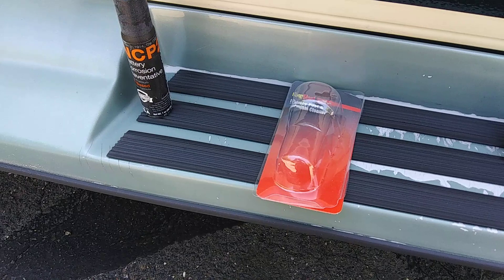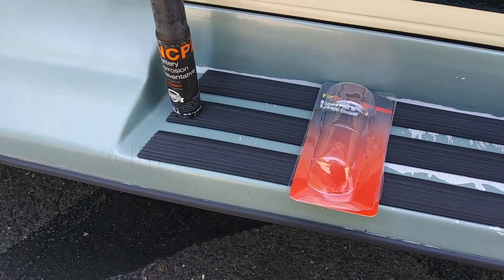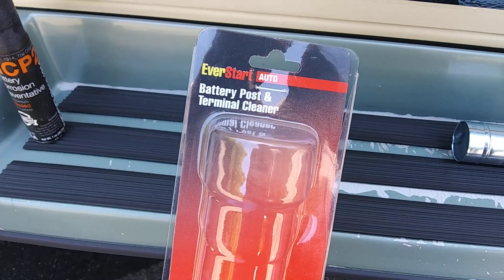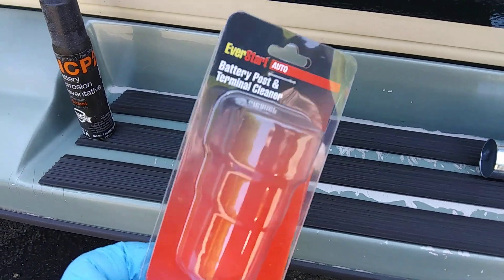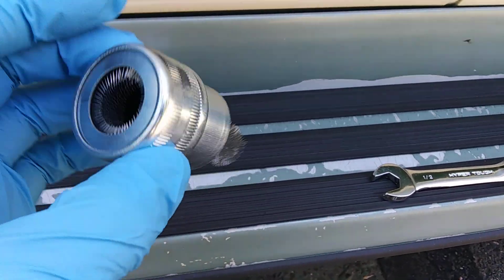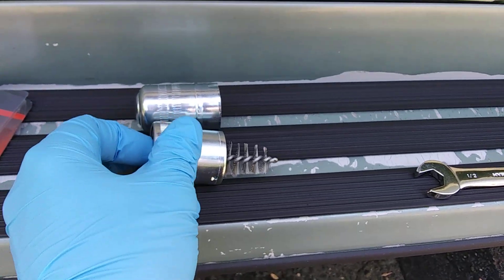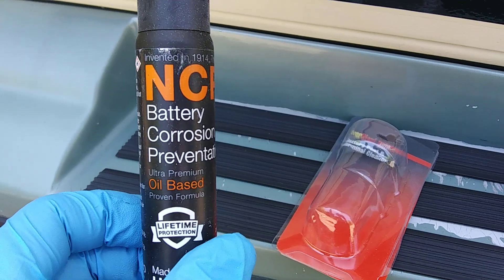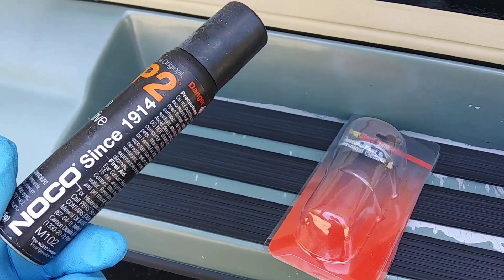part 1 cleaning up dirty battery terminal🌎🔩🔌🚐🔧😳